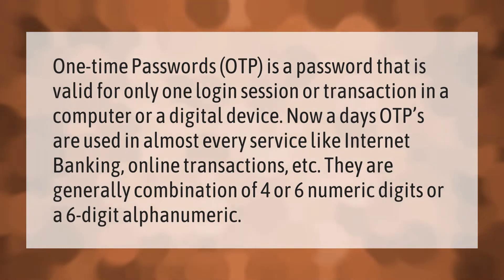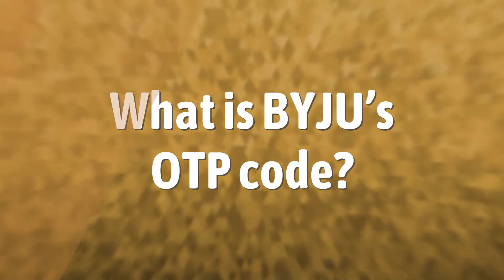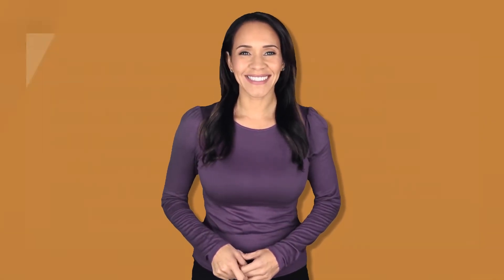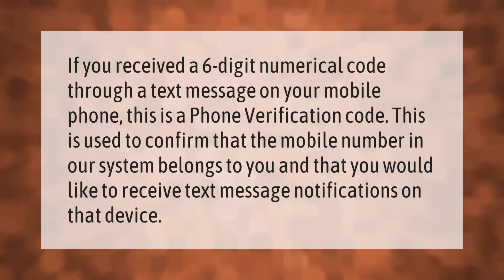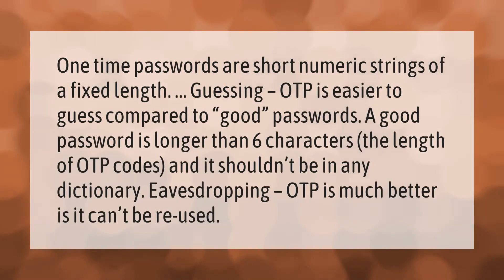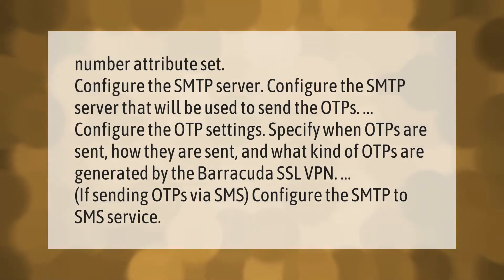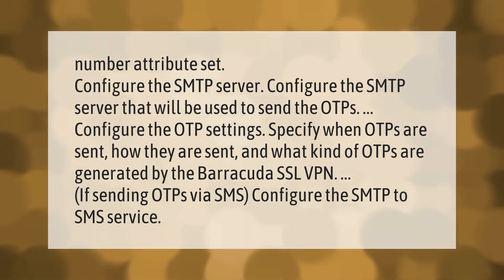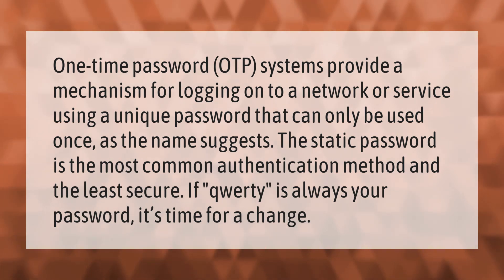What is 4 digit OTP code?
00:00 - What is 4 digit OTP code?
00:43 - What is BYJU's OTP code?
01:17 - Is 4 digit OTP safe?
01:51 - What is a 6 digit verification code?
02:18 - Can OTP be guessed?
02:51 - How do I get an OTP number?
03:31 - What is OTP example?

Laura S. Harris (2021, September 13.) What is 4 digit OTP code?
    AskAbout.video/articles/What-is-4-digit-OTP-code-261991